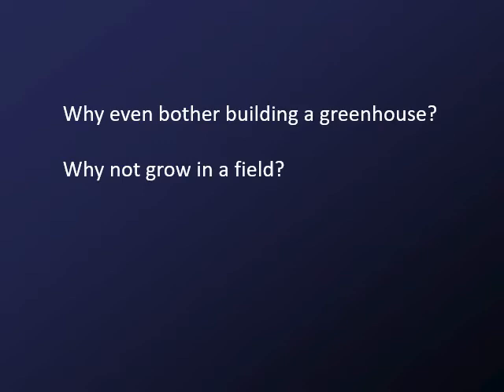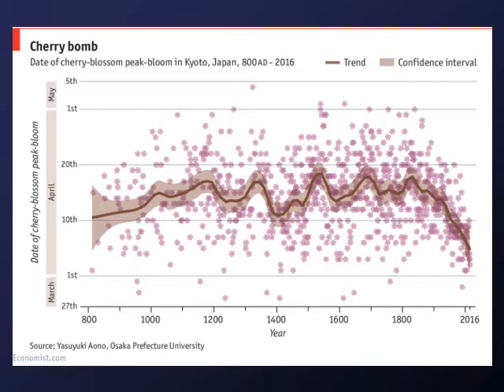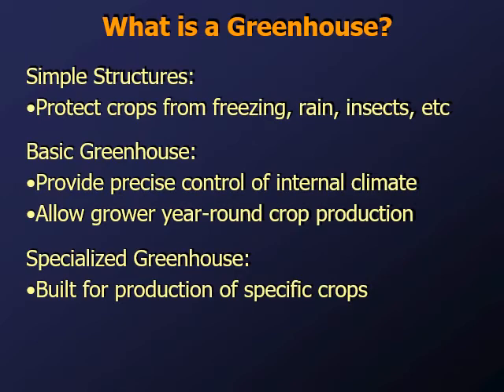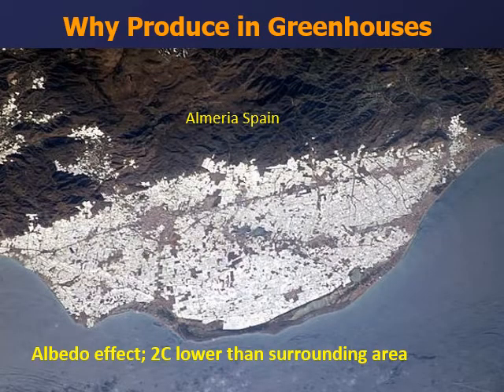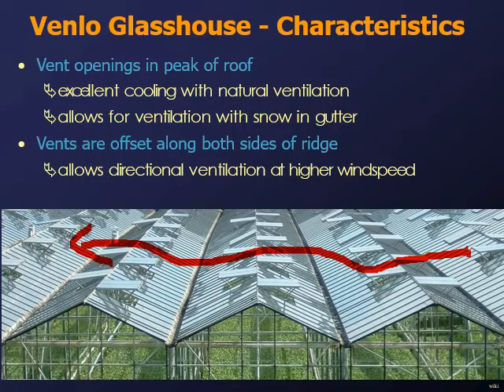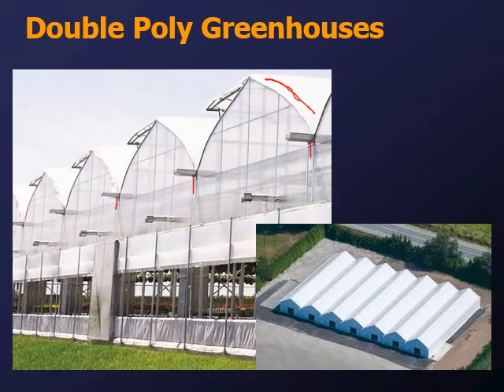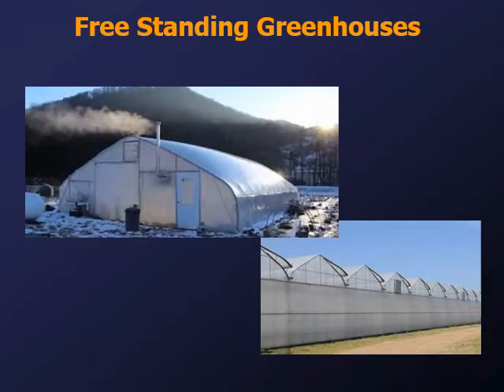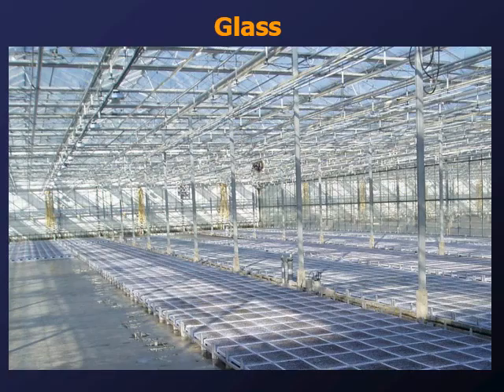GH Intro Light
This first lesson is a general introduction to greenhouses with a focus on light.